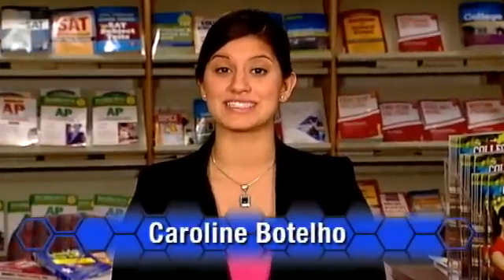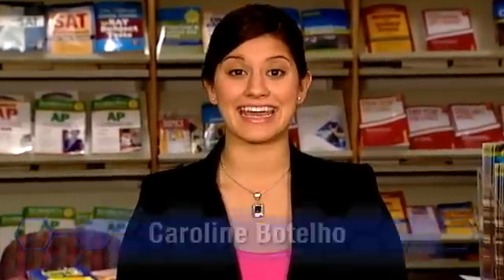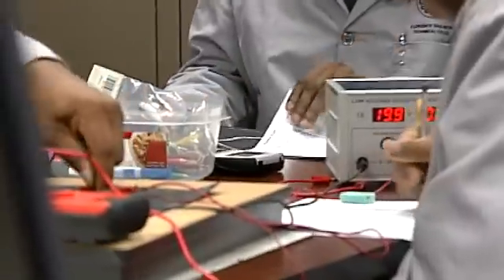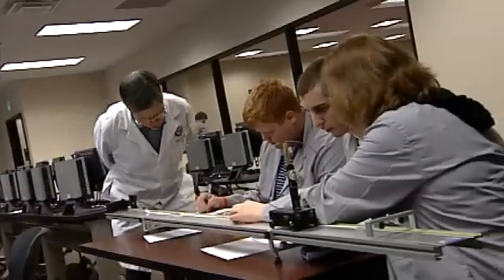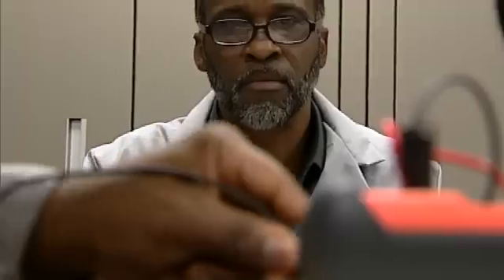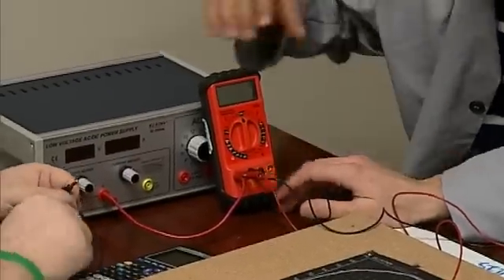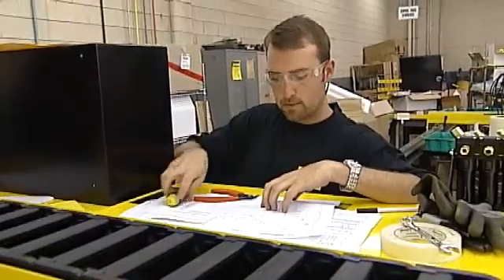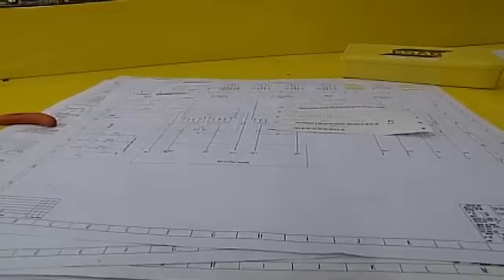The Power of an Electrical Engineering Internship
In this segment, an Electrial Engineering student finds the formula for success through a hands-on internship experience. From ATETV Episode 39. ATETV is a web-based video series and interactive network designed to connect students and professionals with careers in advanced technology. Our video series highlights ATE success stories from community colleges and ATE programs nationwide. CONNECT WITH ATETV: YouTube Channel Facebook Twitter iTunes